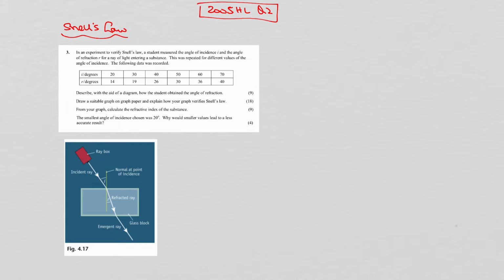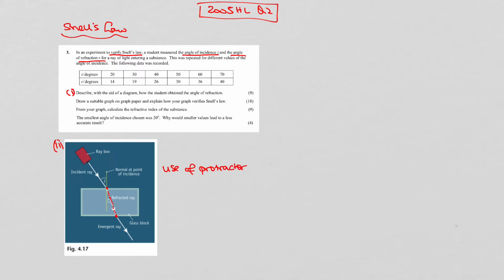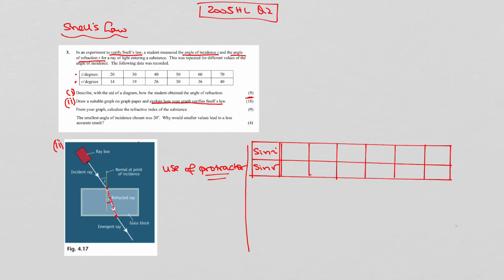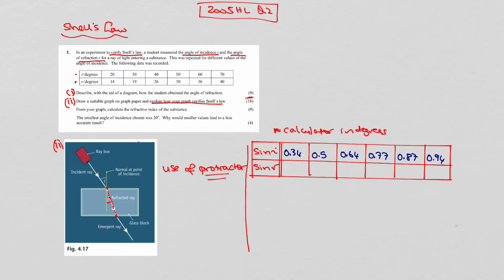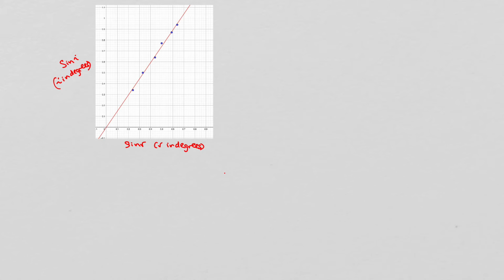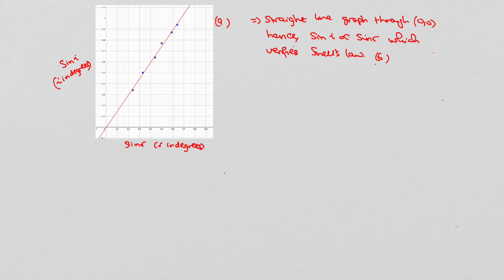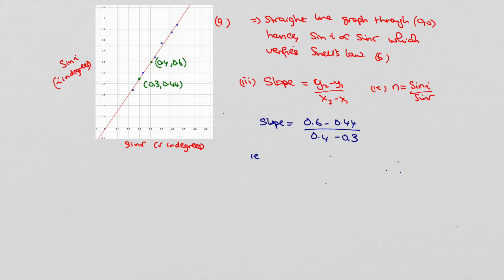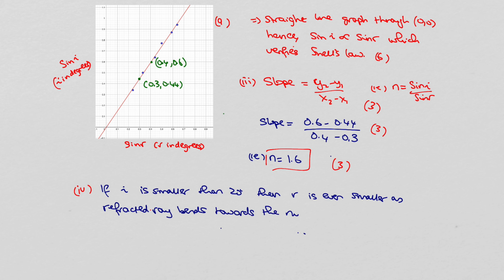Light 2005 Hl Q2 Snells Law